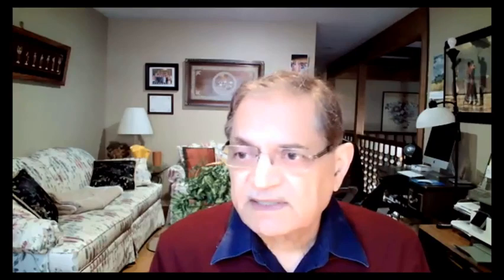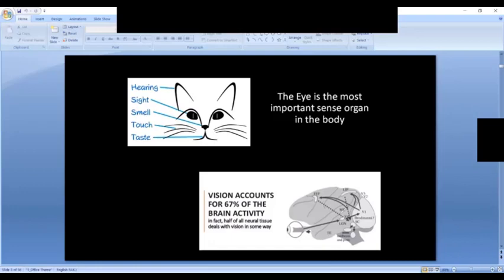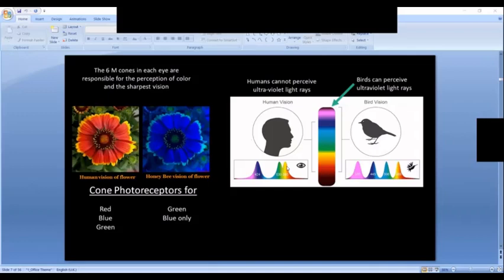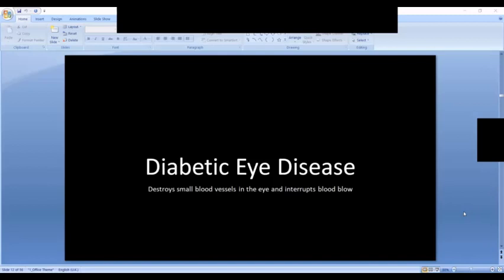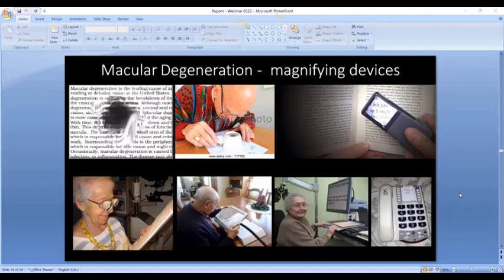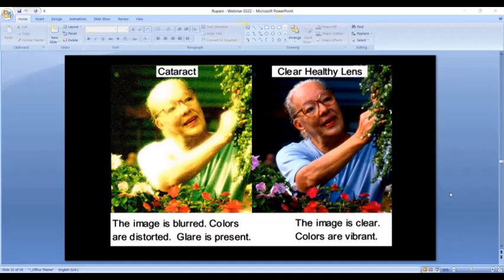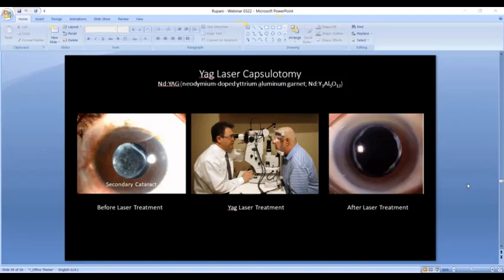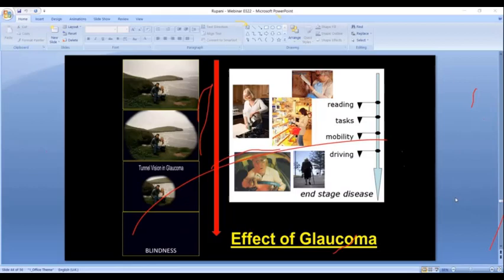Complex Eyes & simple explanation by an Ophthalmologist Dr. Mahendra Rupani recorded live in Webinar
Dr. Rupani graduated from the Darbhanga Medical College in 1966. He works in Kansas City, MO and 1 other location and specializes in Ophthalmology and Pathologist.

Board Certified, Ophthalmology
Board Certified, Anatomic  & Clinical Pathology
Sub-specialty Board Certification, Blood Banking
MBA

Ophthalmic Presentation of Plasma Cell Neoplasm. Person EA, Lyon DB, Rupani MK. Ophthalmic Plastic Reconstr Surg 2009; 25: 315-16. Documentation of Optic Disc Melanocytoma by Spectral and Time Domain Optical Coherence Tomography. Shah VA, Vincent RD, Desai K, Gallimore G, Rupani MK. Can J Ophthalmoly 2009 Oct; 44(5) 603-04.

Assistant Professor, University of Missouri- Kansas City School of Medicine, Department of Ophthalmology

vijay rupani,dr. mehul rupani,dr. namrata rupani,@sir tarun rupani,dr.